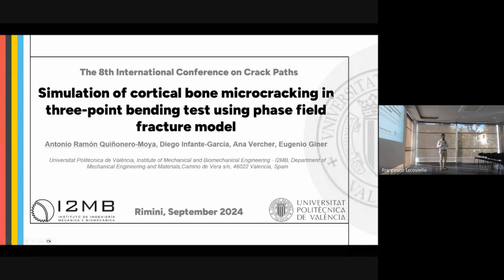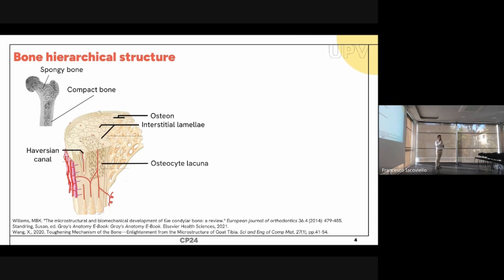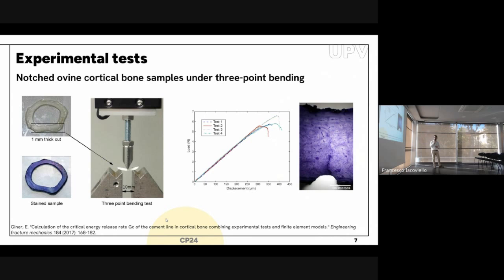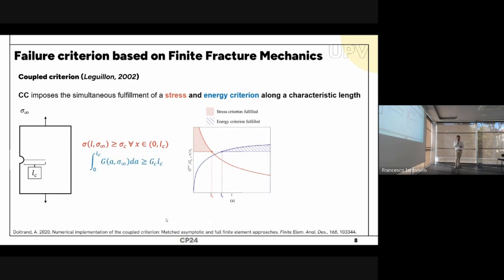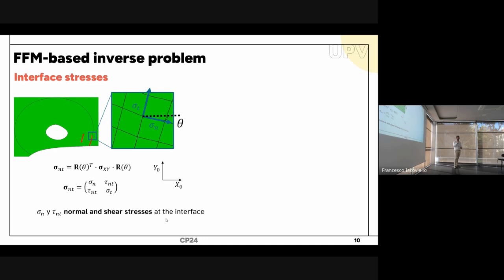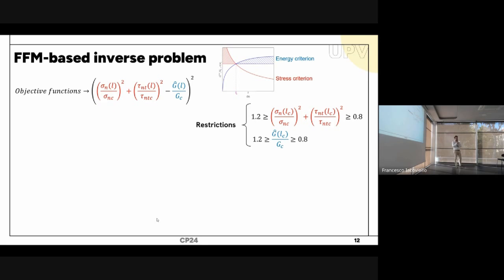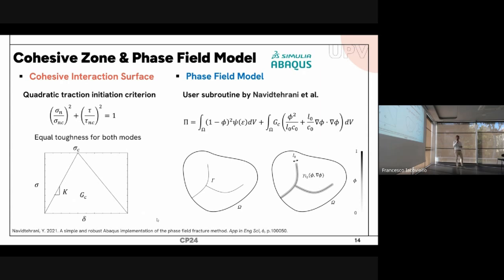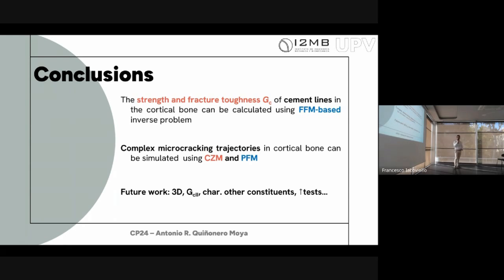99 Simulation of cortical bone microcracking in three point bending test using phase field fracture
Antonio Ramón Quiñonero-Moya, D. Infante-García, A. Vercher, E. Giner